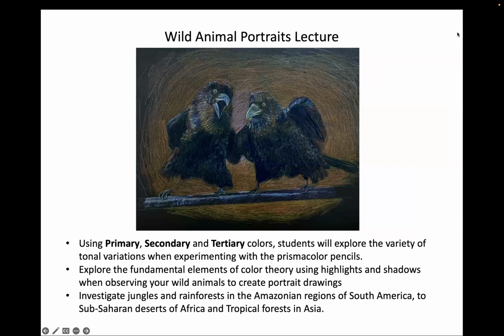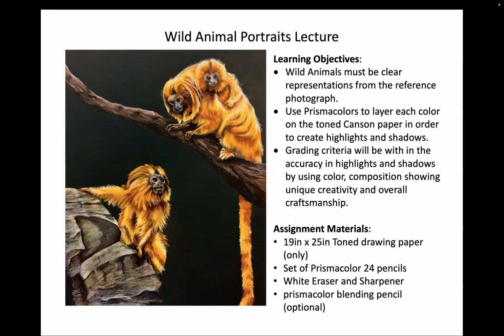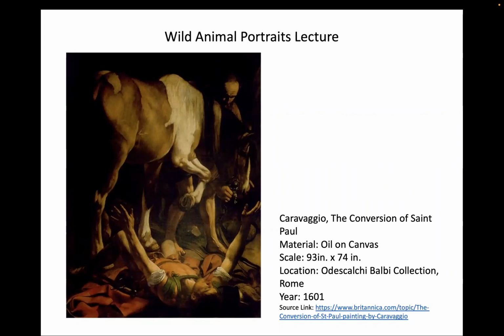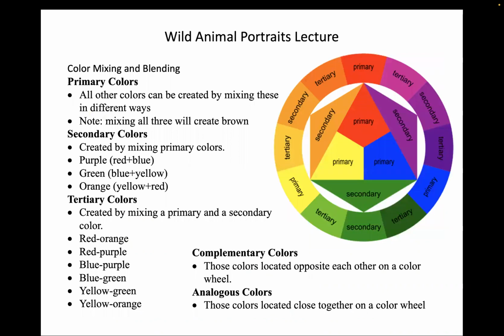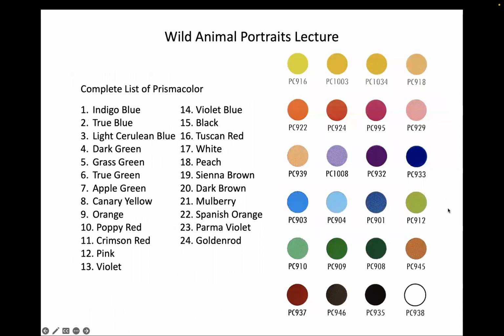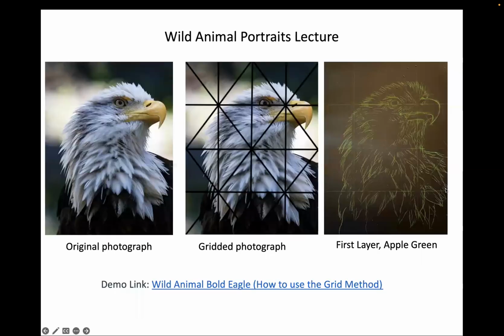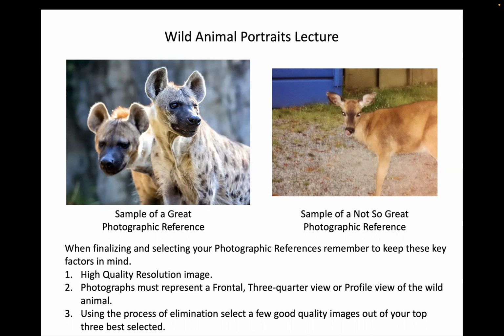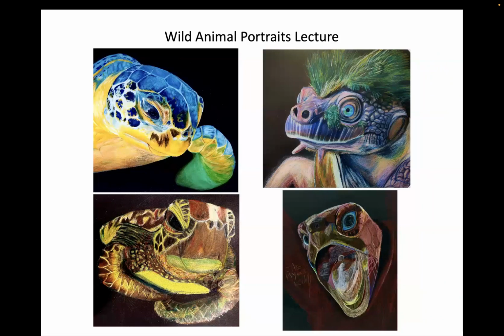Wild Animal Portrait Lecture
Learning Objectives:
Wild Animals must be clear representations from the reference photograph.
Use Prismacolors to layer each color on the toned Canson paper in order to create highlights and shadows.
Grading criteria will be with in the accuracy in highlights and shadows by using color, composition showing unique creativity and overall craftsmanship.

Assignment Materials:
19in x 25in Toned drawing paper (only)
Set of Prismacolor 24 pencils
White Eraser and Sharpener
prismacolor blending pencil (optional)